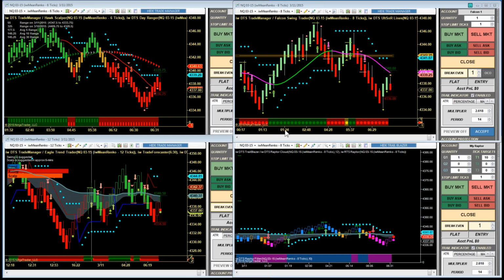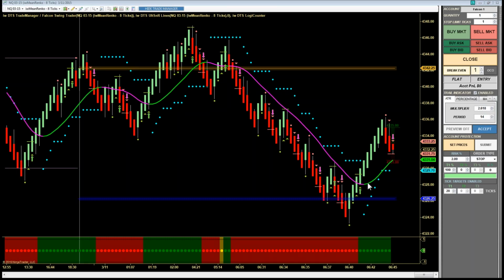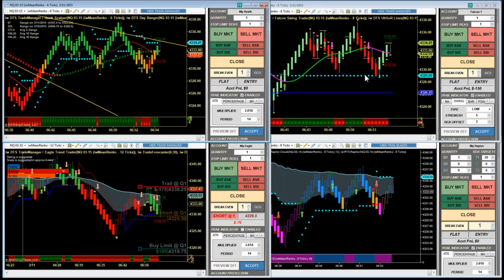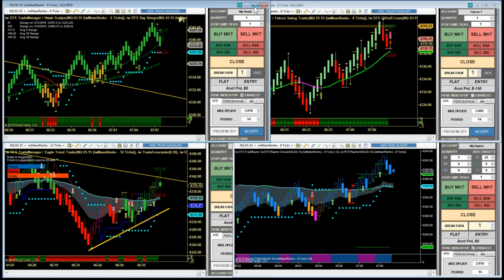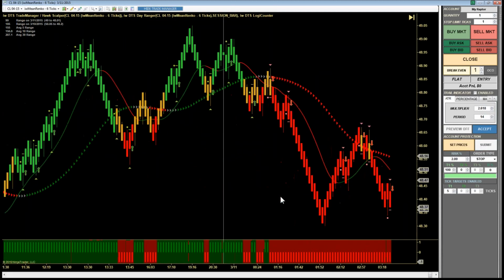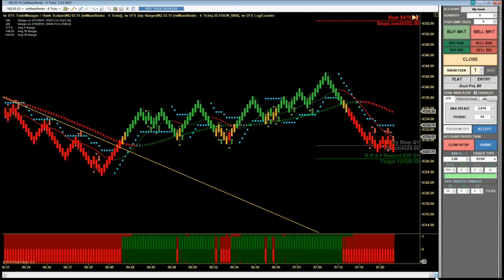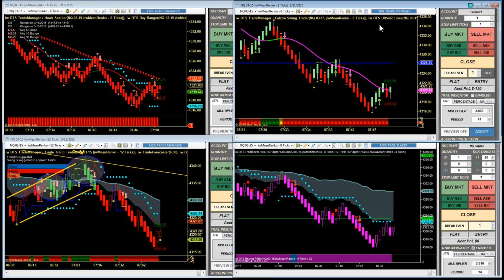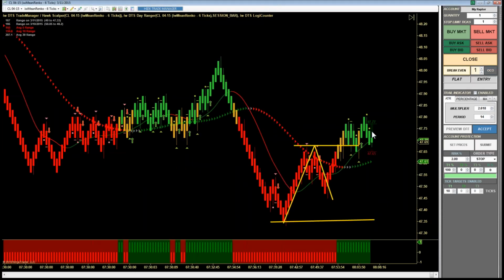March 11 2015 | Futures Training Room